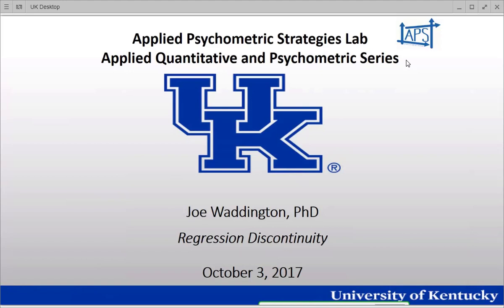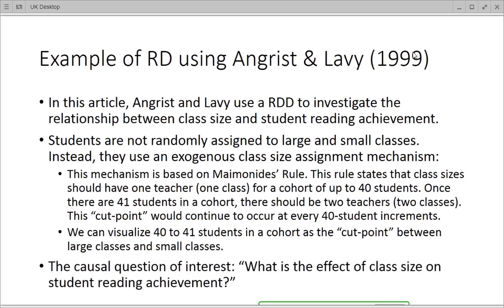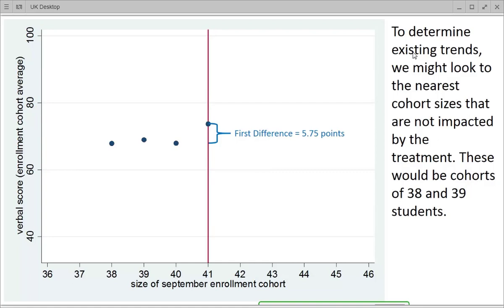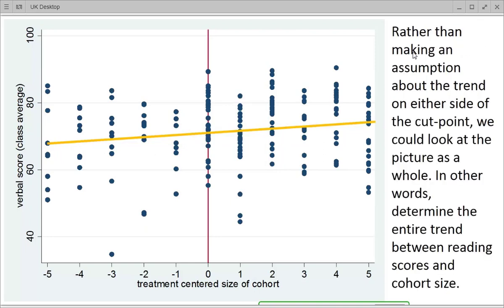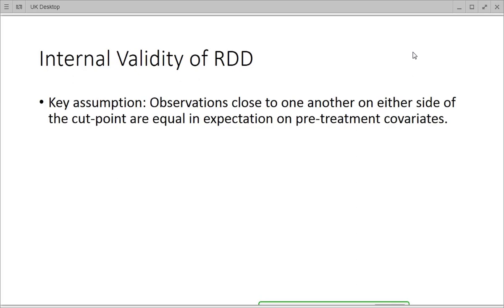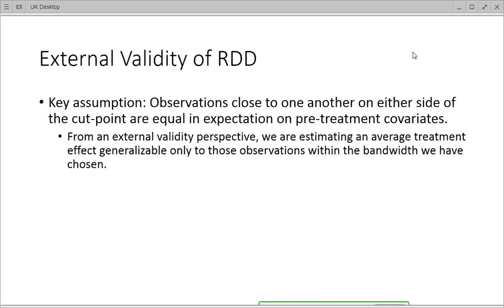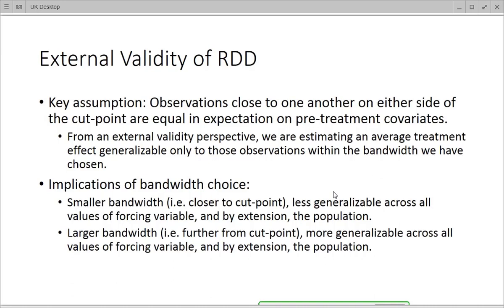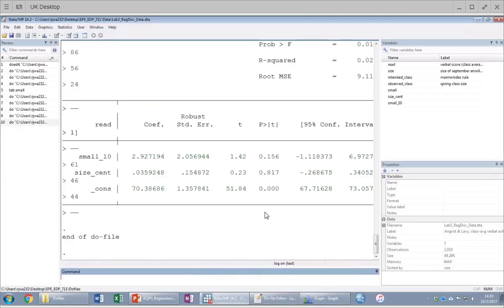Introduction to Regression Discontinuity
On October 2, 2017, Dr. Joe Wadding presented this 50-minute talk at the University of Kentucky on Regression Discontinuity, the first presentation in the Fall 2017 Applied Quantitative and Psychometric Series (AQPS). This presentation focused on the theory, design, and implementation of regression discontinuity (RDD). RDD is one of the most powerful tools in the suite of quasi-experimental methods used to capture causal effects of programs and policies. During the presentation, he discussed and worked through a relevant example using data/syntax/output in STATA of the implementation of RDD in the education literature from the following paper: Angrist, J. & Lavy, V. (1999). Using Maimonides’ Rule to estimate the effect of class size on scholastic achievement. The Quarterly Journal of Economics, 114(2), 533-575. to download the Handout and Stata Files for this talk.